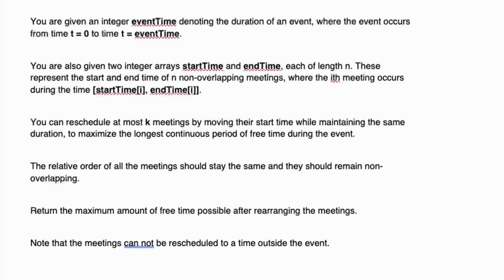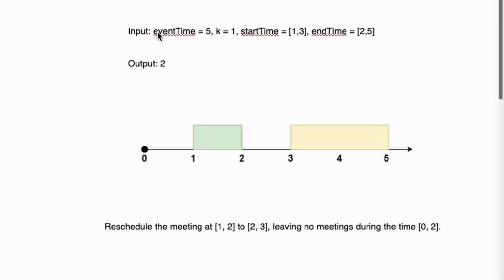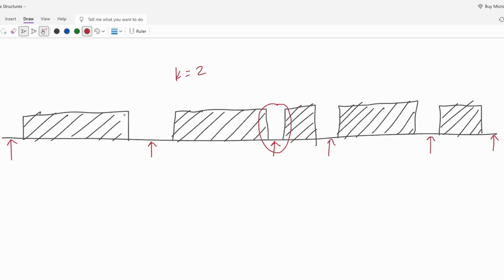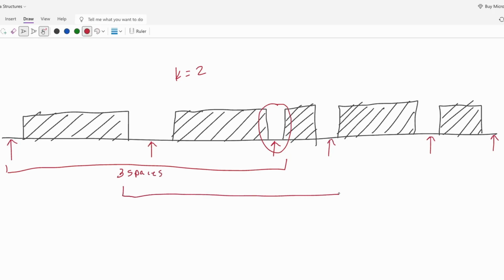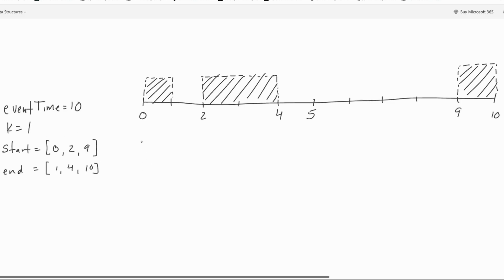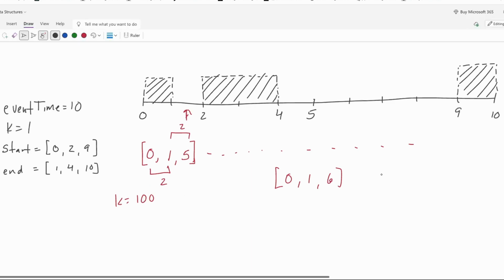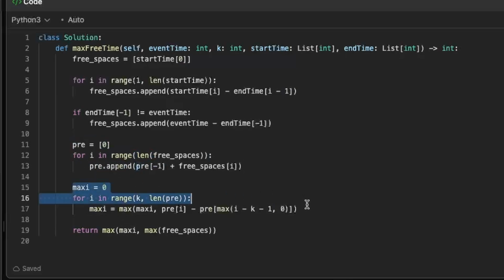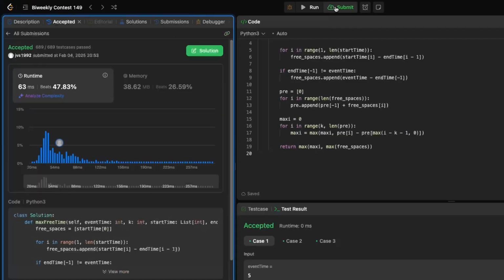Leetcode 3439 | Reschedule Meetings for Maximum Free Time I | Biweekly Contest 149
🚀 Mastering LeetCode: Reschedule Meetings for Maximum Free Time I | Road To FAANG

Welcome to Road To FAANG! In this video, we'll dive deep into solving the Reschedule Meetings for Maximum Free Time I problem on LeetCode. Whether you're preparing for coding interviews or simply looking to enhance your problem-solving skills, this tutorial is designed to help you grasp the concepts and techniques needed to tackle similar challenges with confidence.